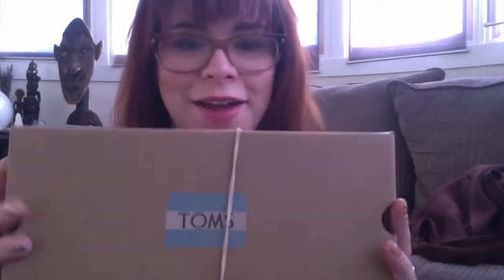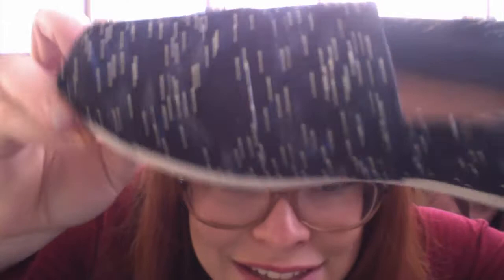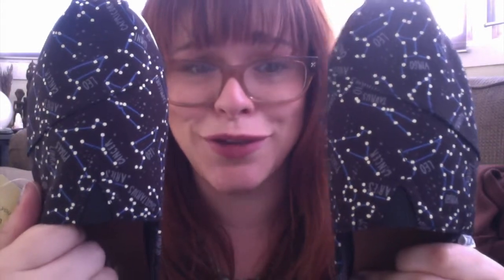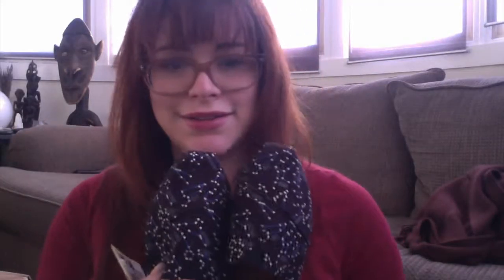TOMS Unboxing & Review